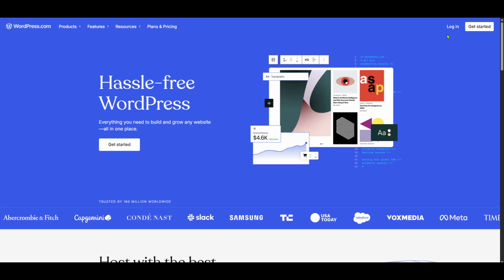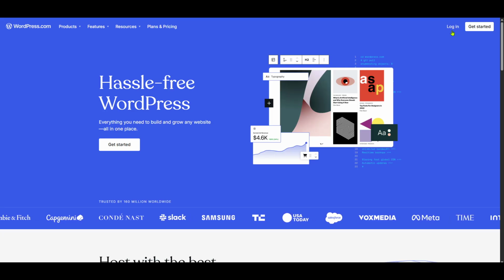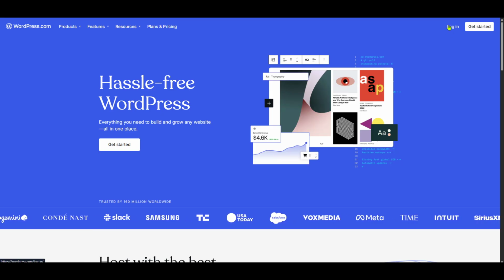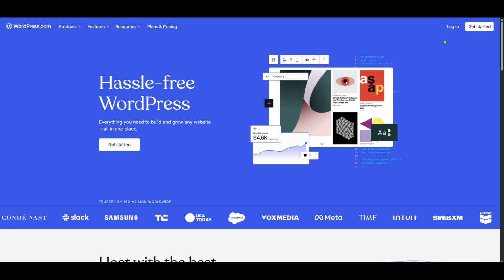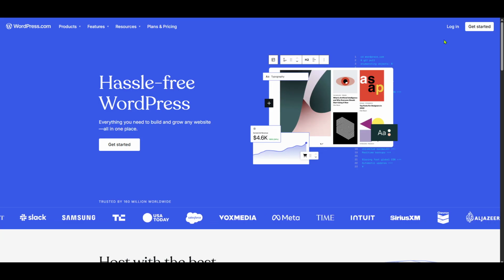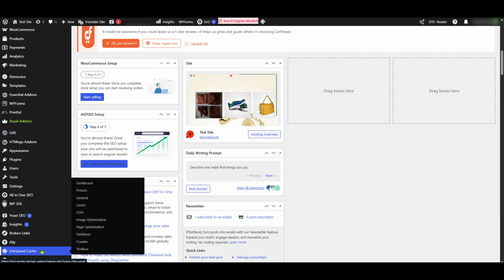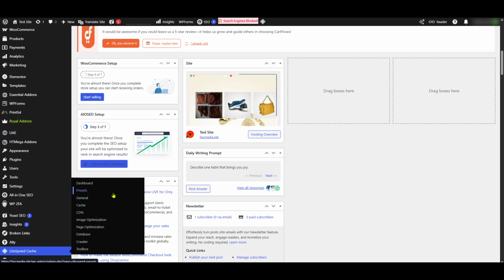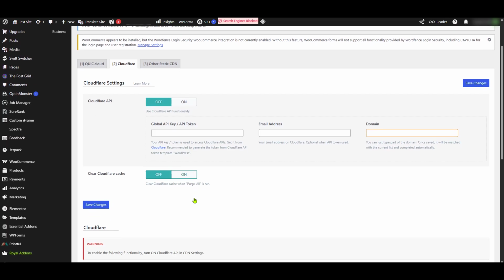How To Fix Wordpress Problems - Troubleshoot & Find The Problem & Repair [2025 Guide]